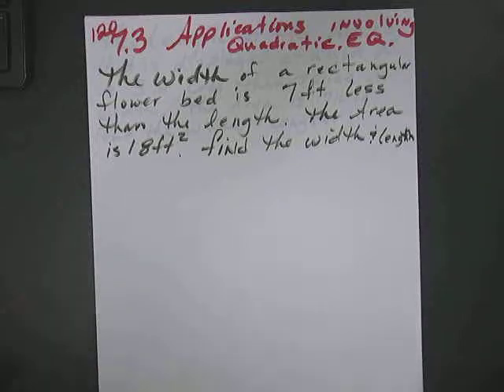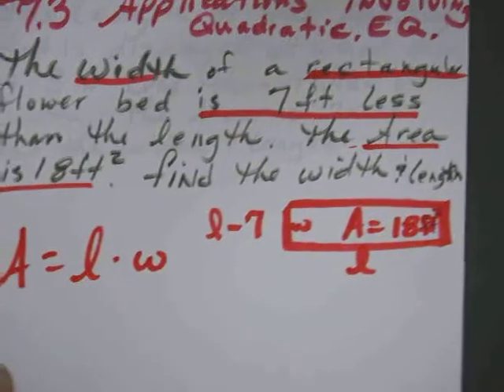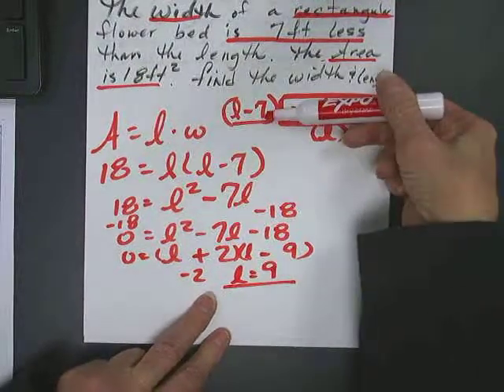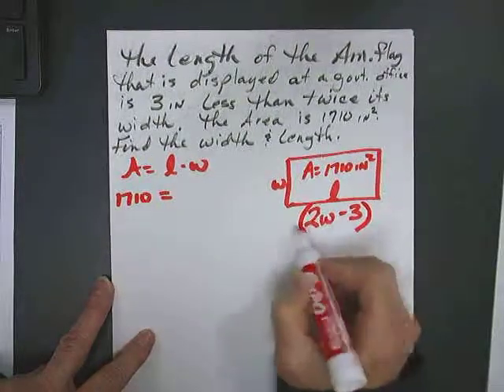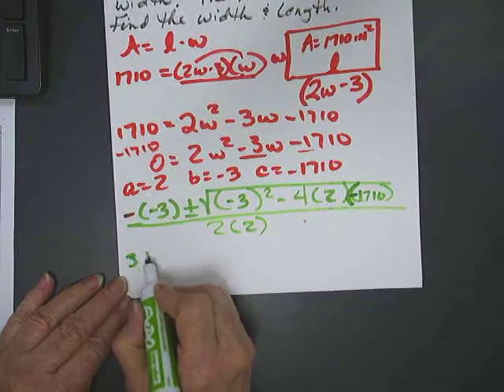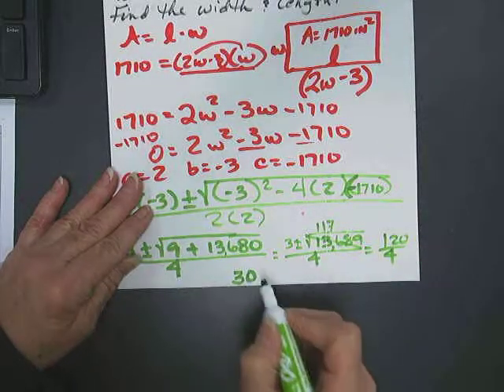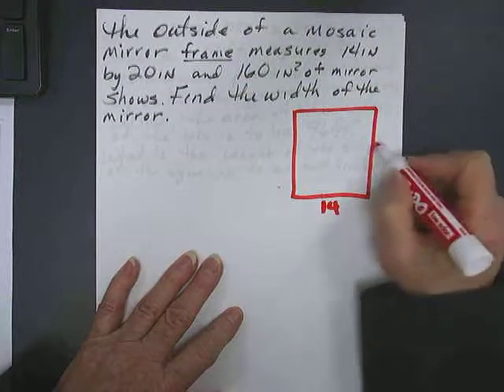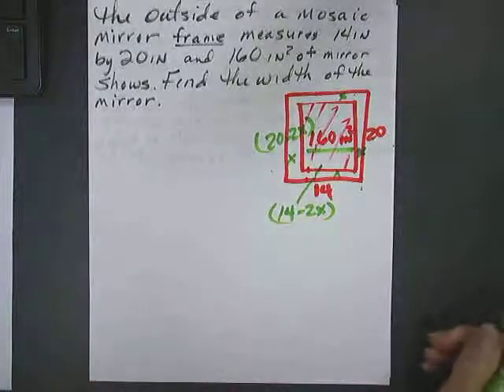Math 120 7 3 Applications Involving Quadratic Equations